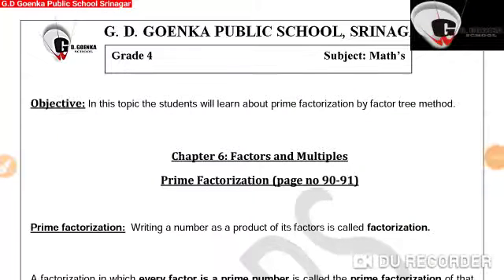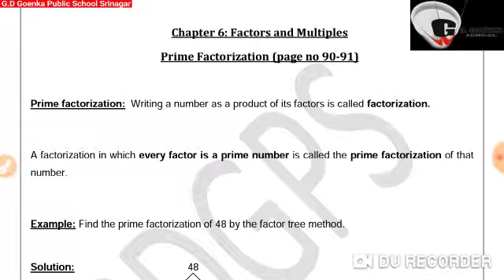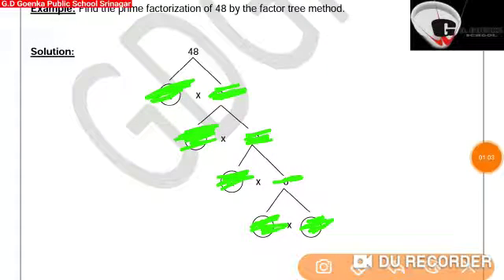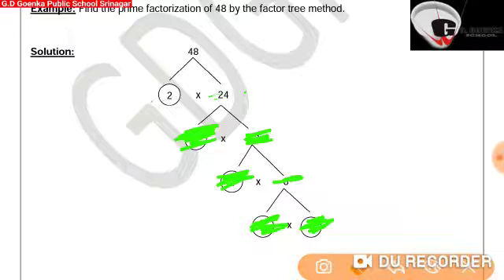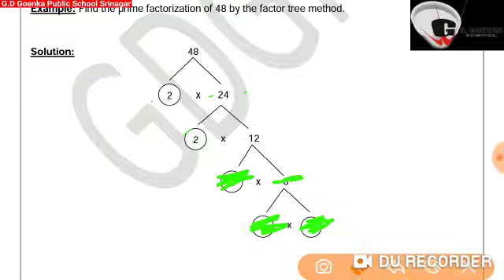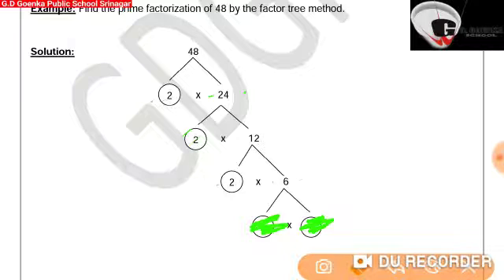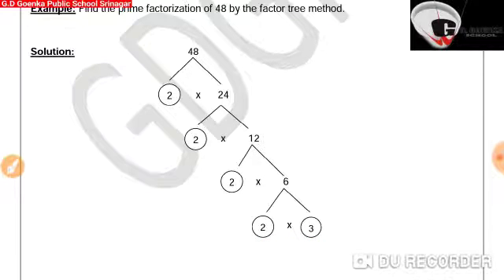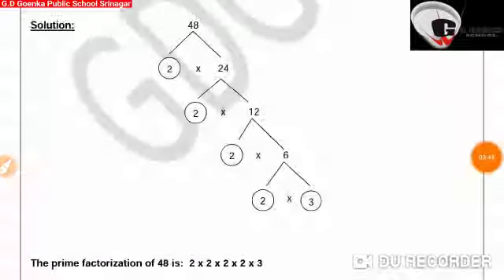Grade 4 Math Factors & Multiples Prime Factorization